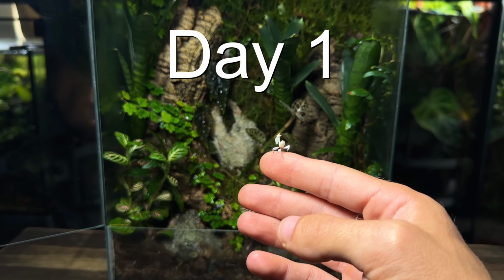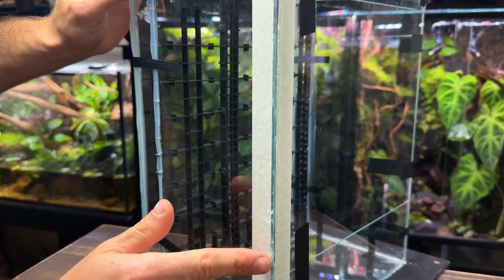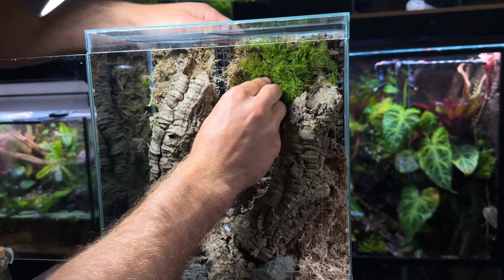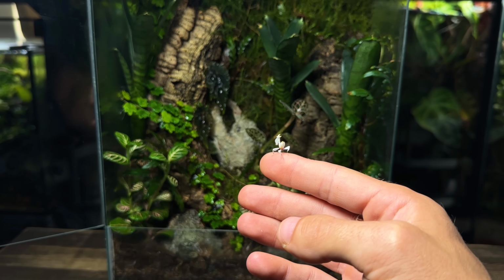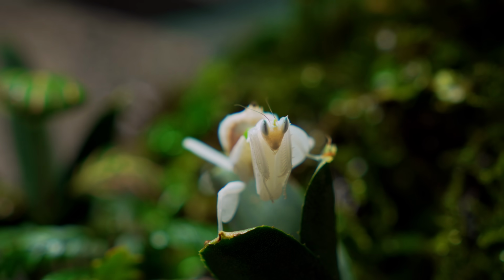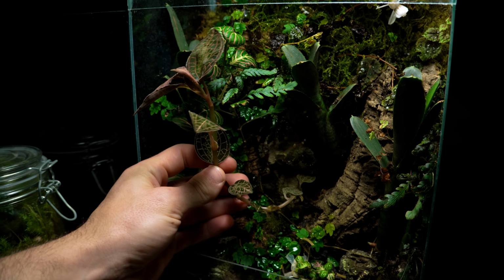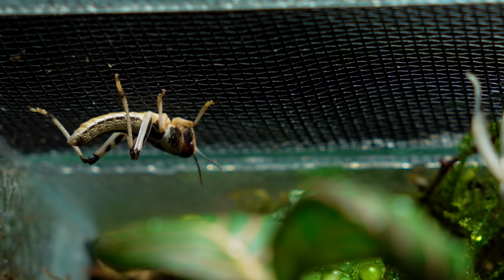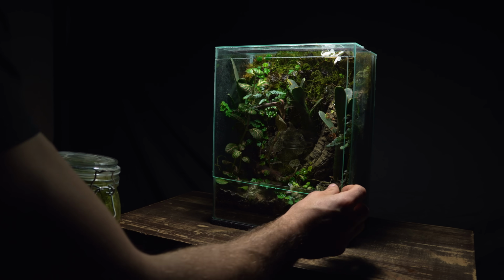300 Days Ago I Made An Ecosystem For a Praying Mantis, This Happened!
Follow the journey of this praying mantis terrarium from day 1 to day 300! Watch as this self-sustaining ecosystem grows, evolves, and thrives over 10 months!

Glass cutter
Aquarium silicone
Egg crate
Window screen mesh
Fine Leca
Sphagnum moss
Cork Bark
Liquid superglue
Gel superglue
Tweezers & tools
Rack lighting

Glass cutter
Aquarium silicone
Egg crate
Window screen mesh
Sphagnum moss
Cork Bark
Gel superglue
Liquid superglue
Rack lighting

Plants-
Fern moss
Neoregilia bromeliad
Jewel orchid
Fittonia
Oak leaf creeping fig
Begonia dodsonii
Begonia lichenora
Hygrophila pinnatifida